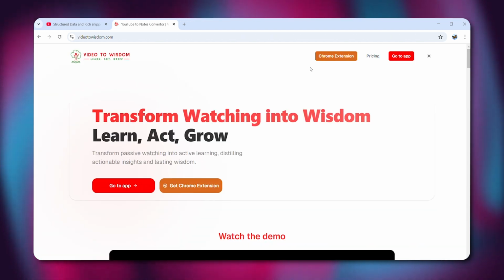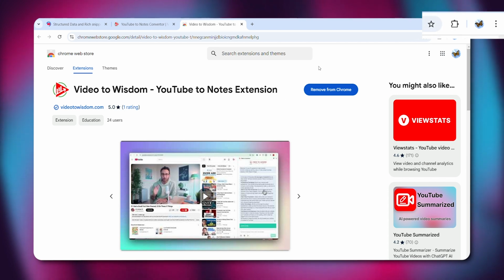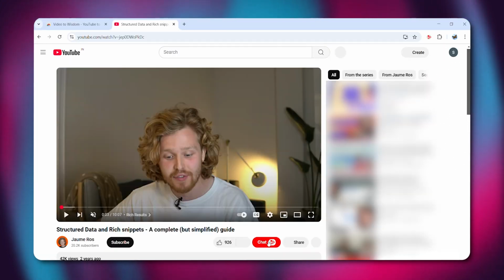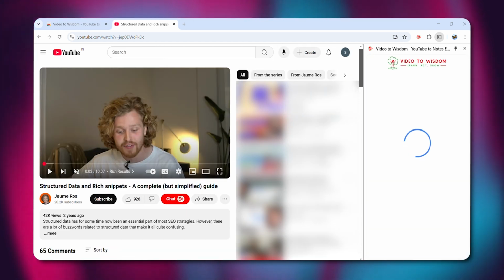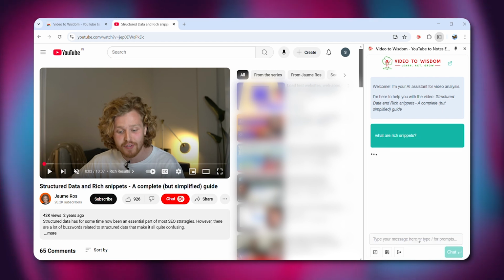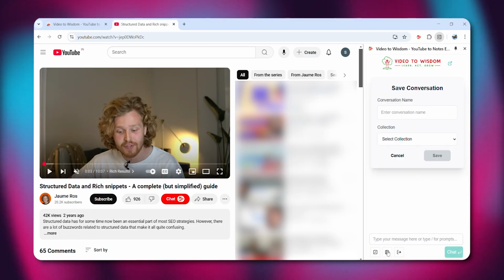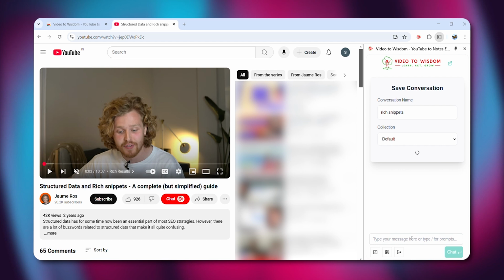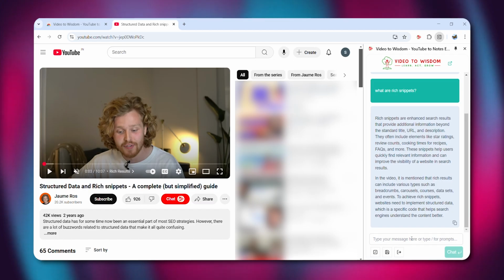Transform Your Youtube Learning: Master Video Note-Taking with Video to Wisdom!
Unlock the Power of Video Note-Taking with Video to Wisdom!

In this tutorial, we dive into the Video to Wisdom Chrome extension, a game-changer for anyone looking to enhance their video learning experience. Learn how to efficiently take notes and interact with YouTube videos without the hassle of switching tabs.

What You'll Learn:

Installation Guide: Step-by-step instructions on how to install the Video to Wisdom extension from the Chrome Web Store.
Interactive Chat: Discover how to start a chat with any YouTube video, allowing you to ask questions and analyze content in real-time.
Saving Chats: Find out how to save your chats for future reference, keeping your insights organized and accessible.
Built-in Prompts: Explore the variety of built-in prompts available to enhance your video analysis, including summaries and key takeaways.
Transform your video-watching experience into a powerful learning tool!